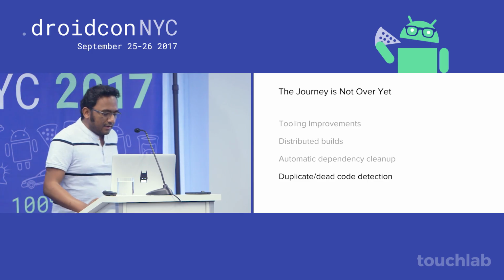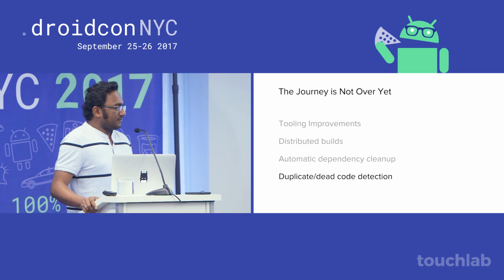One for all, all for one: The Journey to Android Monorepo at Uber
Speakers: Gautam Korlam

Managing code across multiple repositories at scale impedes developer productivity, comes with a cost of duplication of tooling, processes and dealing with breaking api changes in non atomic change-sets. At Uber, the Android codebase moved from 100+ repositories into a single monolithic repository. This massive migration was done while ensuring VCS history is preserved, breaking API changes across repositories are mitigated, build tooling and infrastructure are scalable and developer workflows are minimally impacted. In this talk, Gautam will deep dive into why the decision was made, the tooling needed to support it, how it was executed and the developer productivity wins that came as a result.